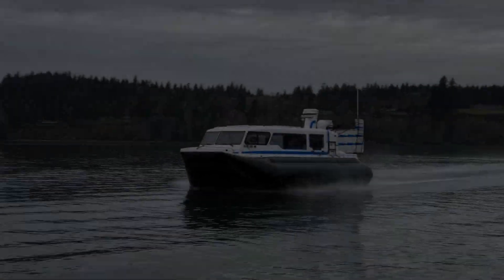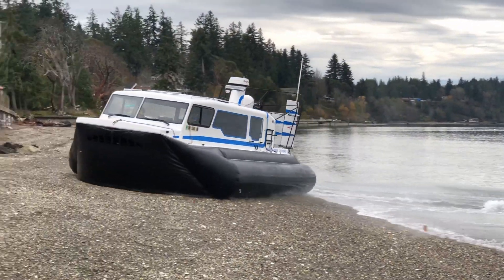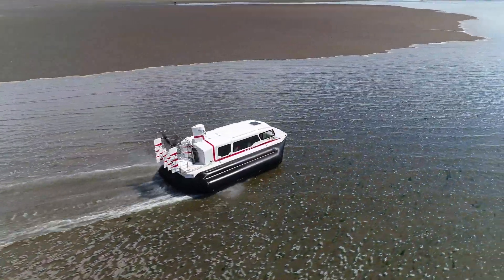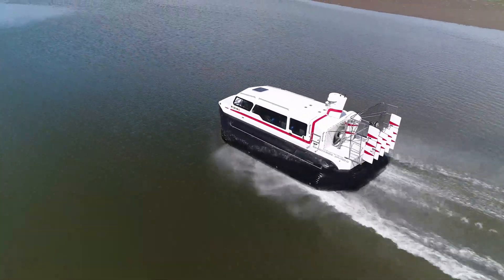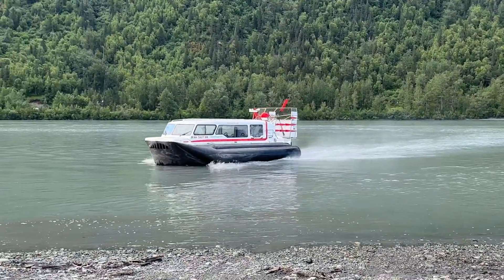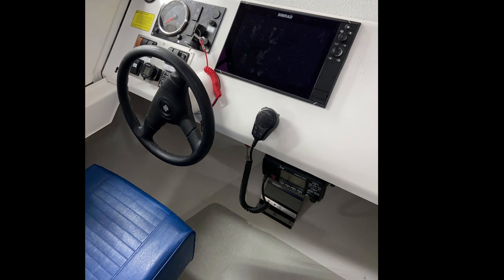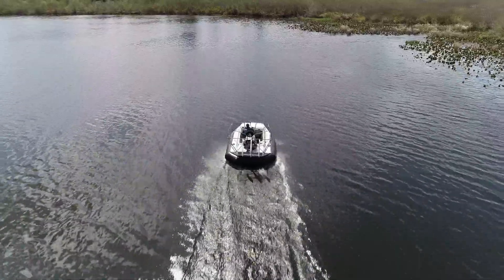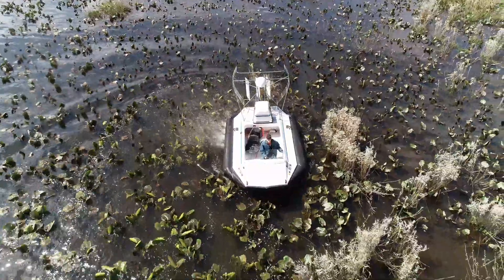Explorer 24 Hovercraft Brake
The Amphibious Marine braking feature is explained. Originally created by Barry Palmer for the SEVTec line of craft. This feature in unique to our hovercraft.